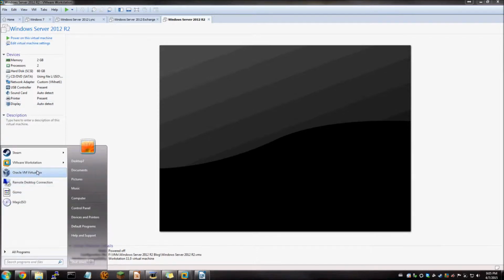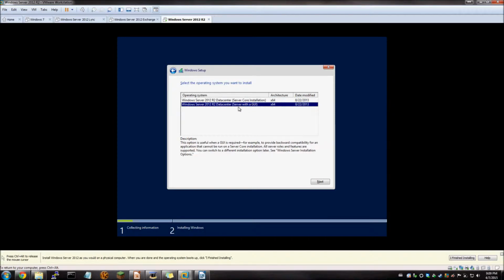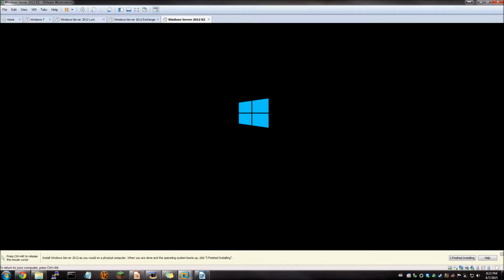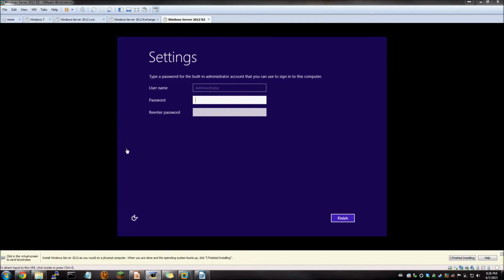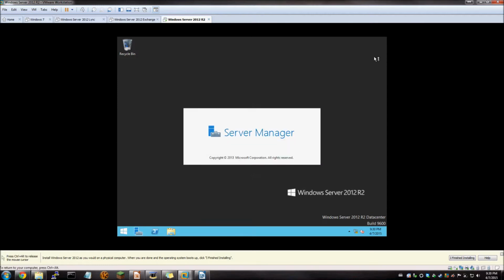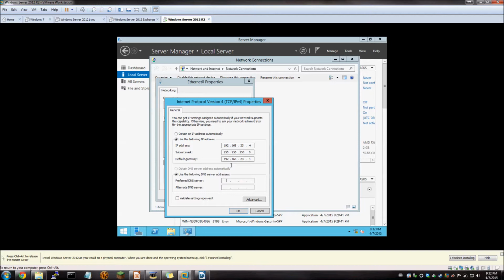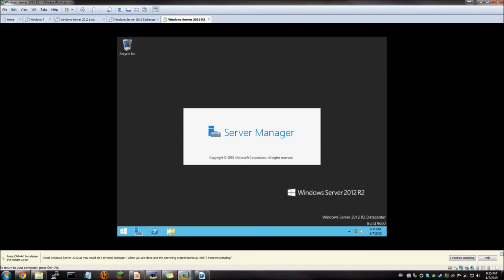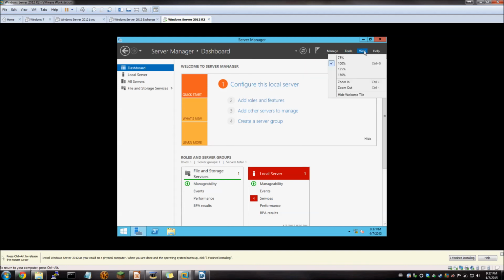How to install Windows Server 2012 R2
Hello Youtube! This is my first video tutorial that I am doing for my blog. I'll be posting more tutorials when I get the chance.